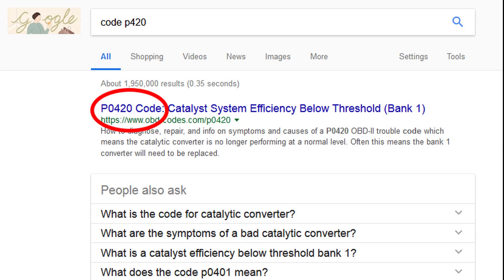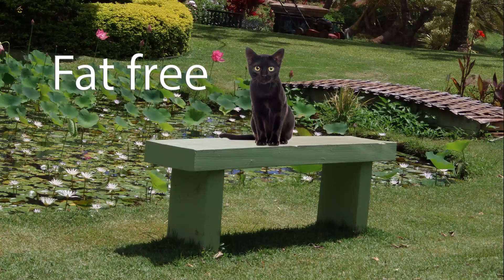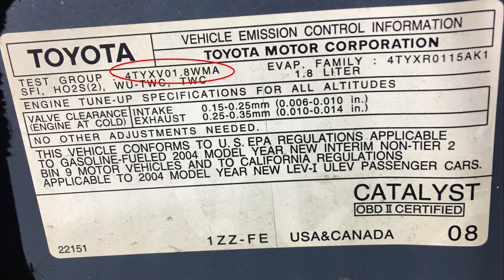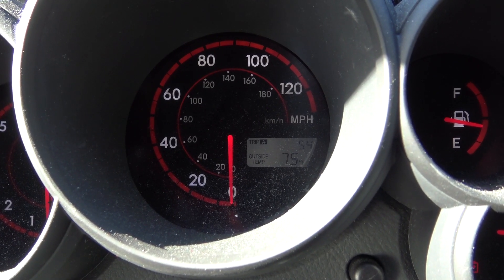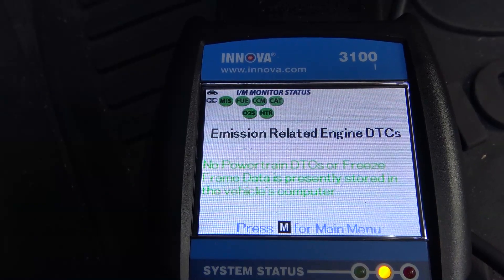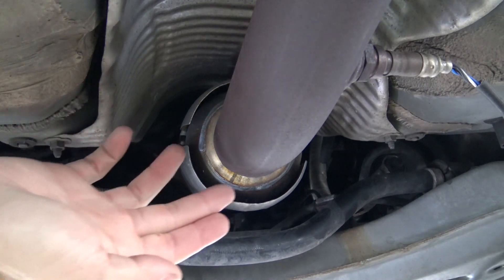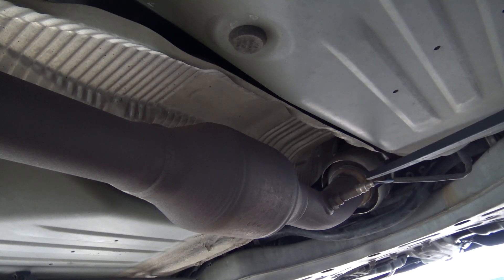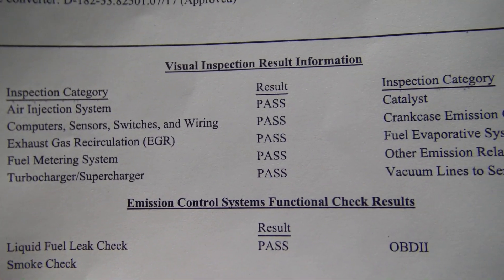California Catalytic converter replacement, fix error code P0420: Toyota Corolla Matrix 2004-2008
Documentary of my odyssey trying to replace (California) catalytic converter and fix error code P0-"420". Enjoy!